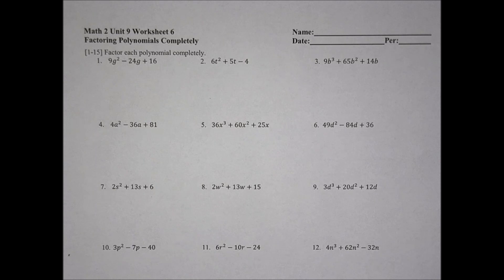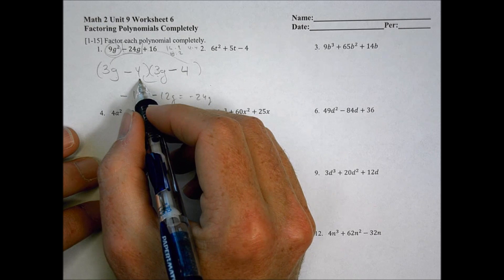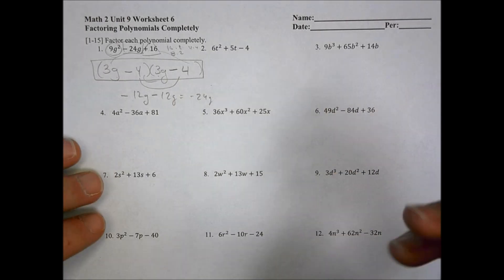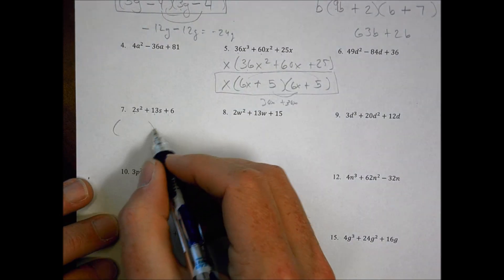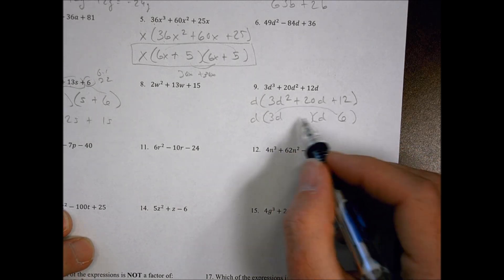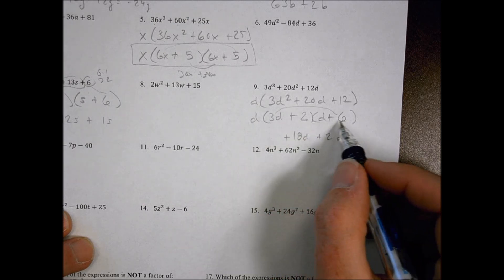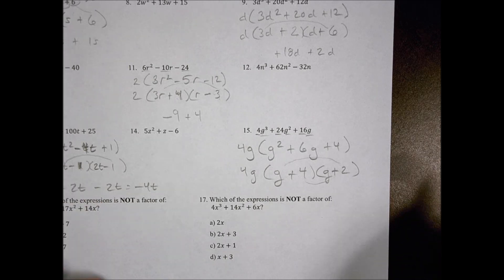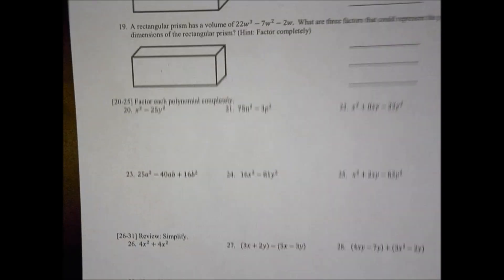Math 2 Unit 9 WS 6 Homework Help Morgan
Factoring Polynomials Completely